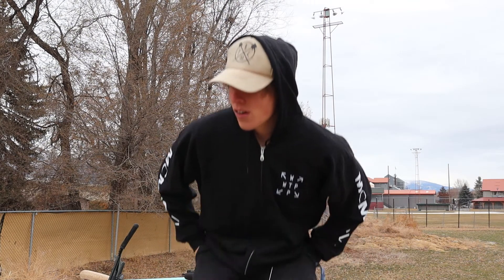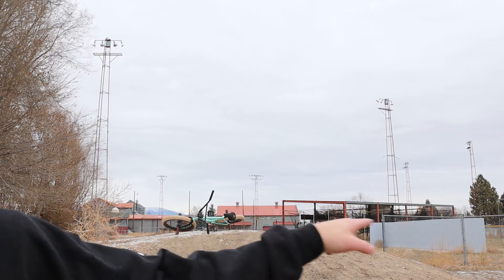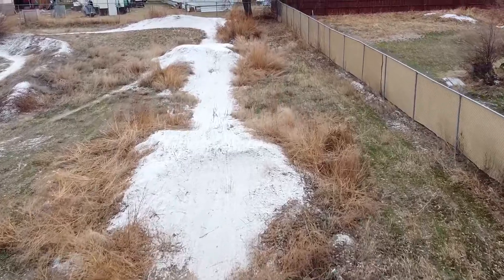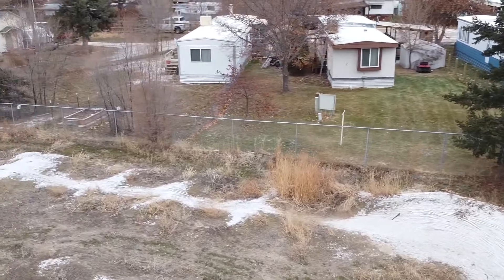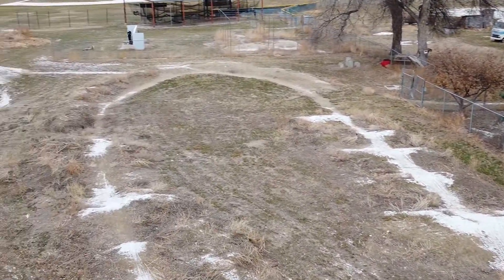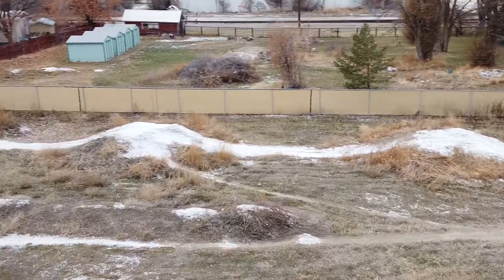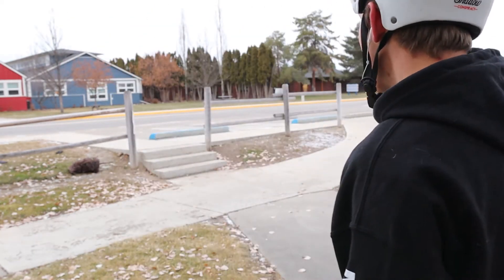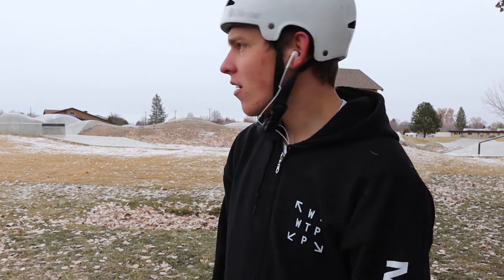What to do when you don't have a skatepark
Welcome in much love
Today's vlog we go around looking for street spots and avoid the skatepark
Make sure to catch the next vlog, so stay vigilant
Don’t forget to Womp that like button ! ! !